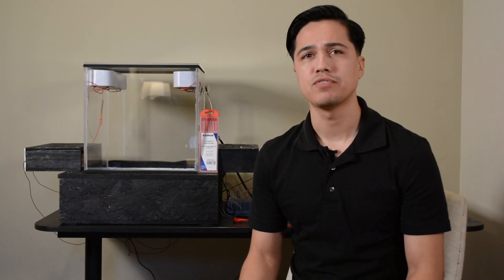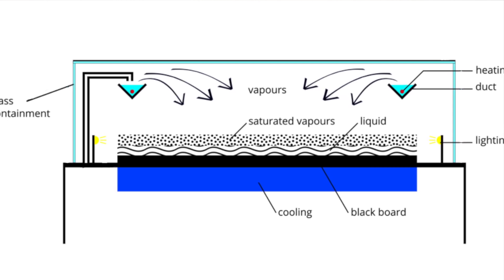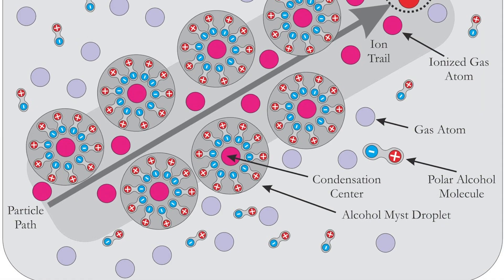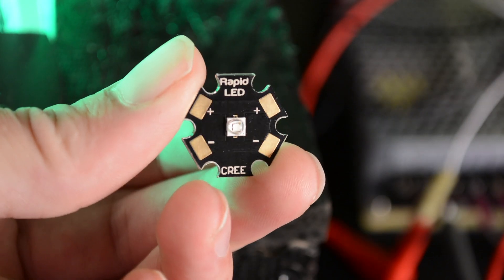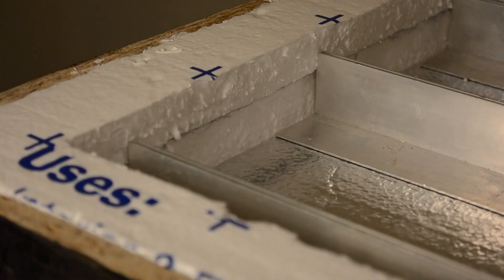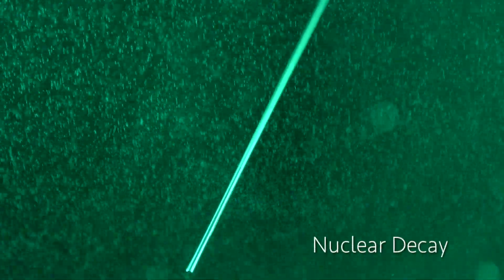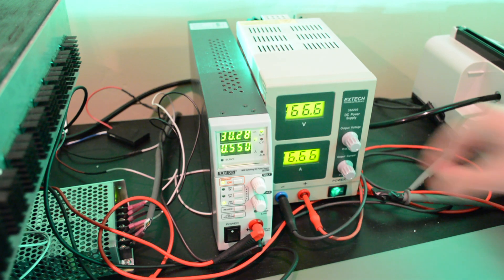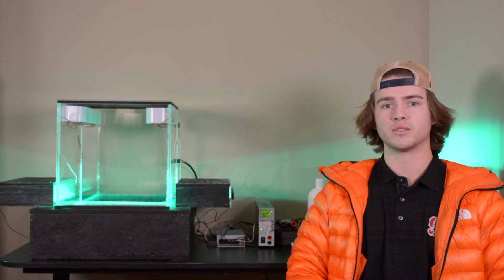Creating a Diffusion Cloud Chamber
An honors project completed for a modern physics course.  I hope you enjoy.